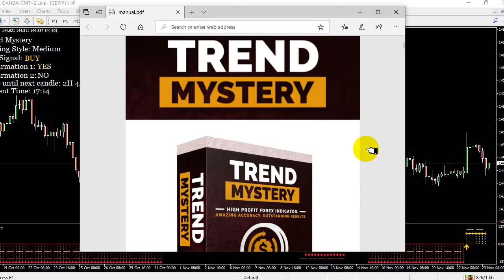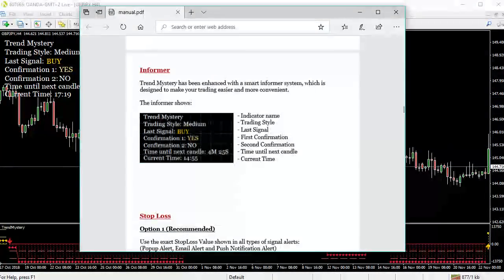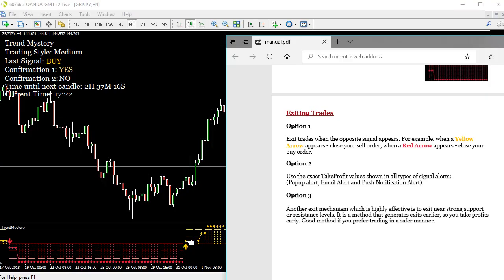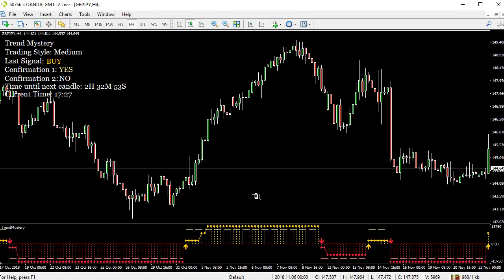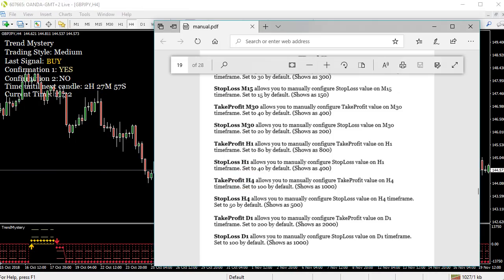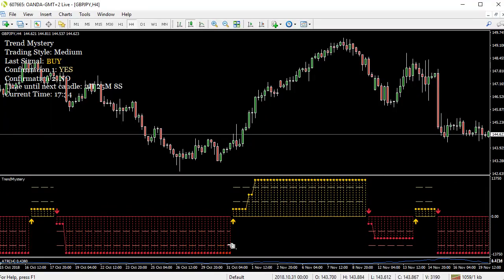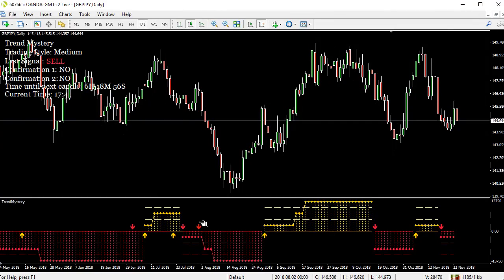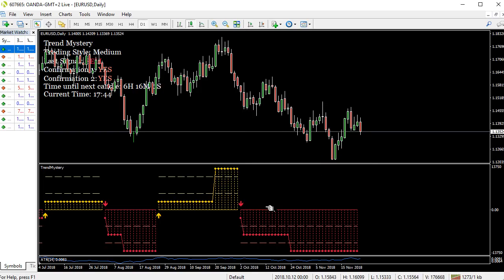Trend Mystery Review By Karl Dittman - 2019 - Authentic Trader Review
BUY TREND MYSTERY NOW!

Authentic Trend Mystery System Review - Explode Your Results

Trend Mystery is a Forex trading system indicator and this is an authentic review.
This is not a scam review using the website but an official review of the trading system.

Watch for overall trading tips that you can use with any trading system or trading strategy.